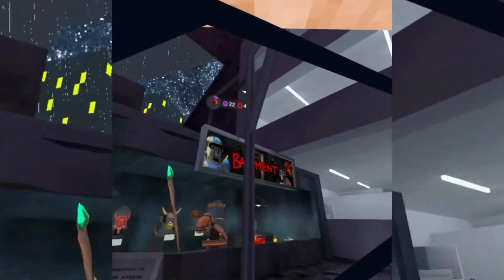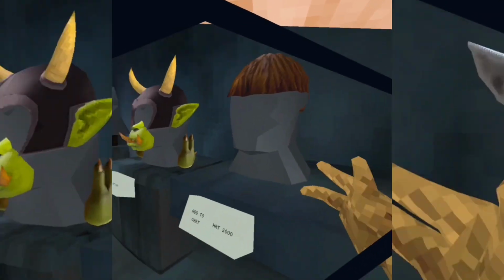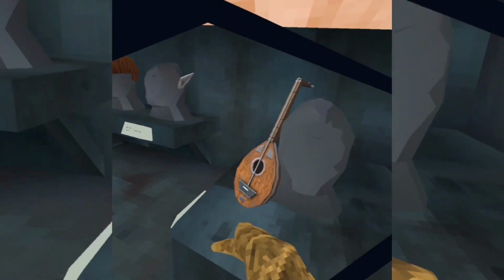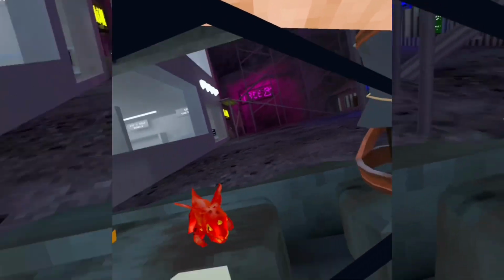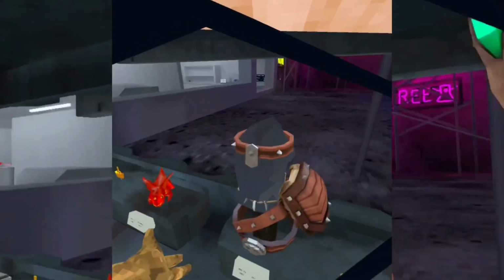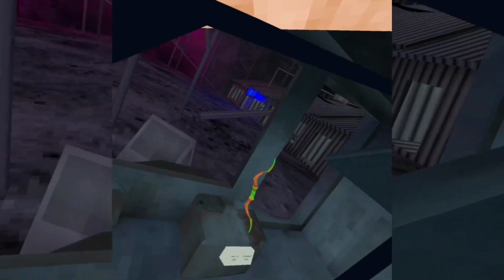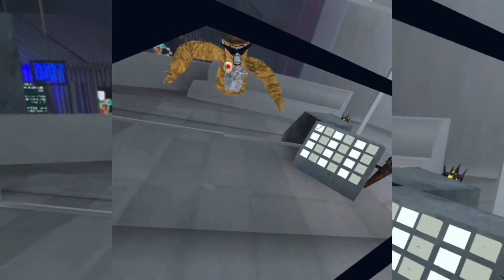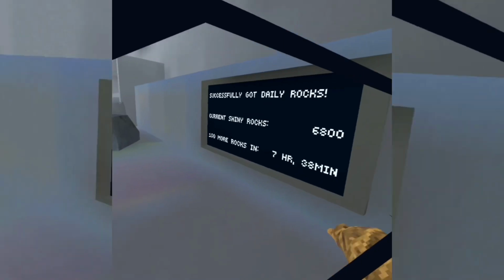New Gorilla Tag Basement Update!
I review the new cosmetics and the new gorilla tag map!